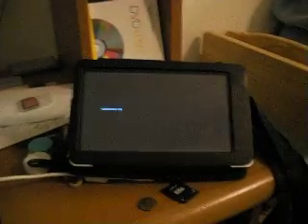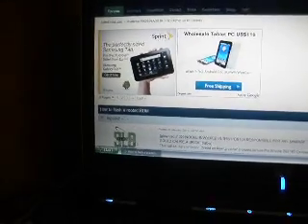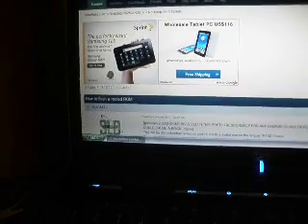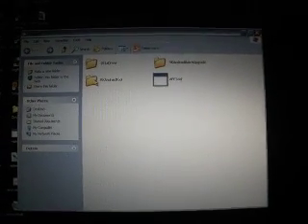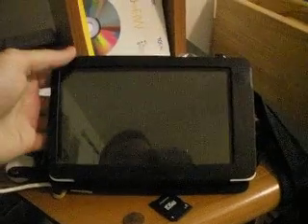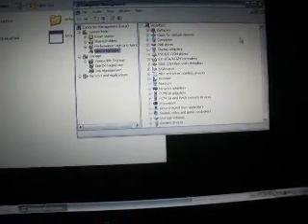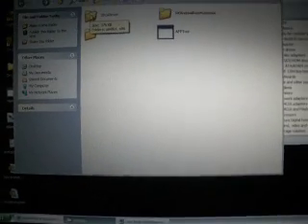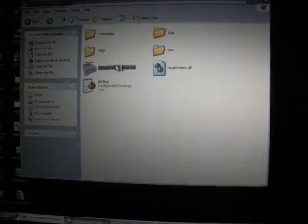Suli SL-7 Rooted, Rockchip 2818, TR718D Devices, HOW TO FLASH A ROOTED ROM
This is a ROM from a Wopad TR718D that has been permanently rooted and updated. The ROM works great for rockchip 2818 model TR718D or TR718C devices. Please go to this link and it will give you the files to download so you can flash your device and have a better working device.

The ROM's have been designed for capacitive touch screen. There are some that have settings in them for resistive touch. I believe this link here you can download and it has the settings in it for both. It is a sweet ROM for android 2.1.